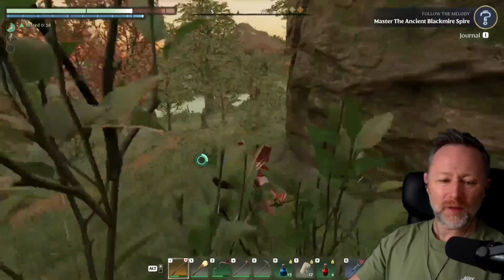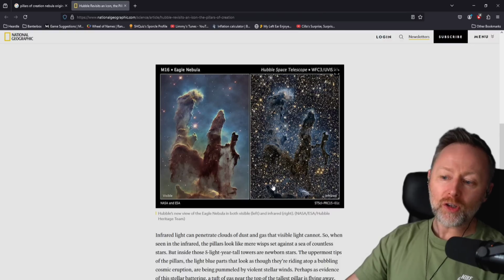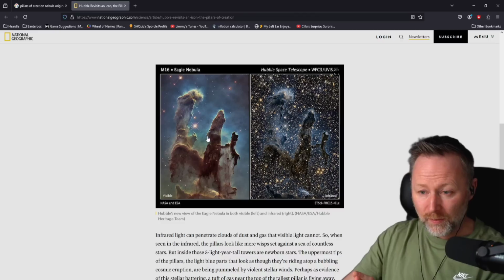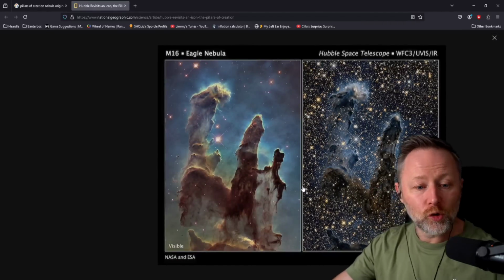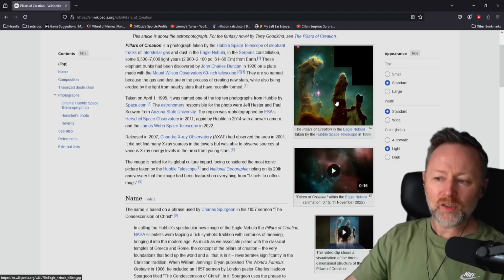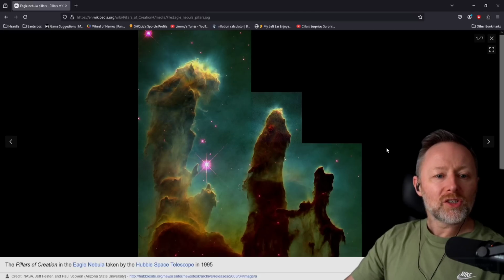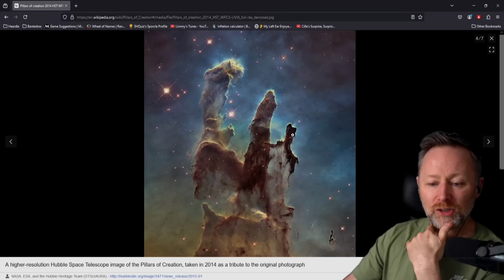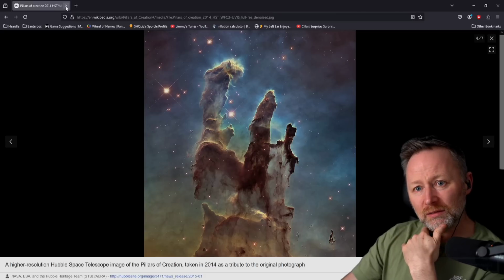The Pillars of Creation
Stream Air Date 29-01-25

Mon-Fri from 9:30am GMT/BST

Follow Benny Harvey for Full Limmy vods and Loads More Improv